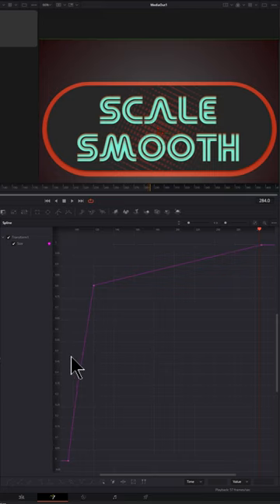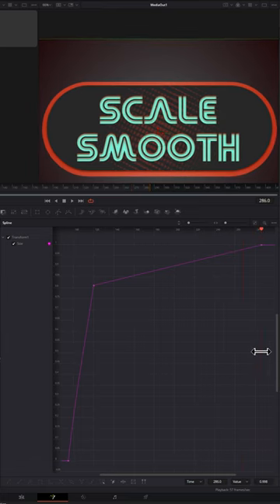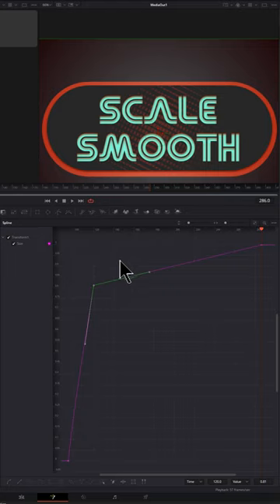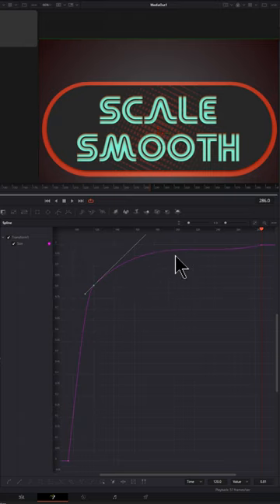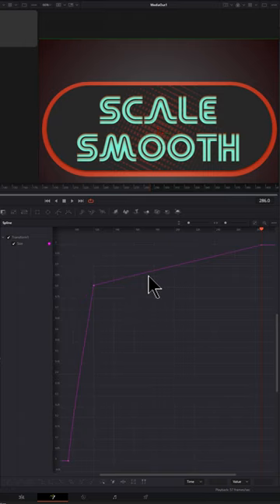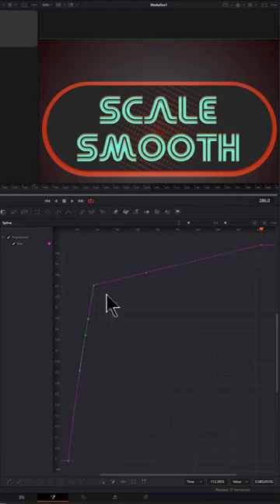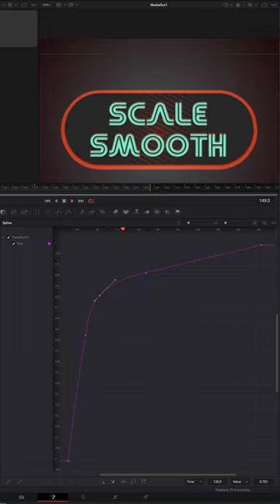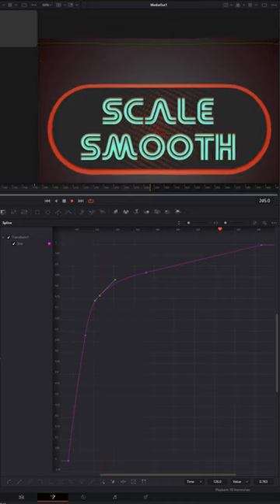Davinci Resolve Spline Editor Smooth Scale